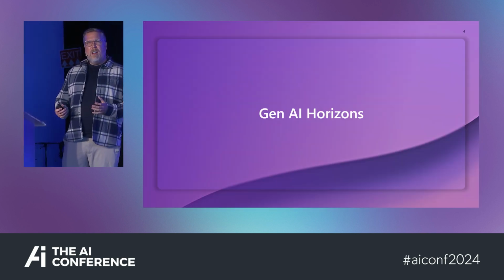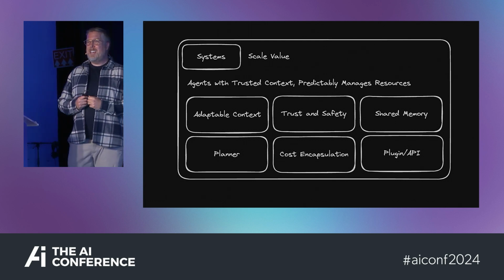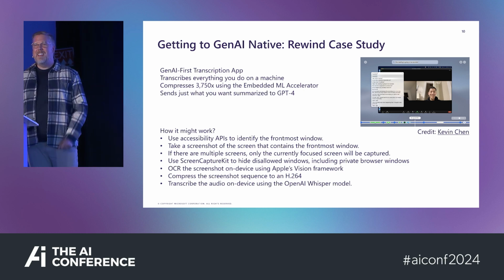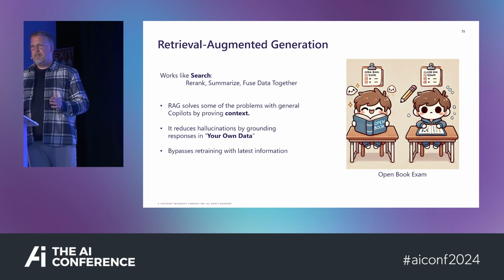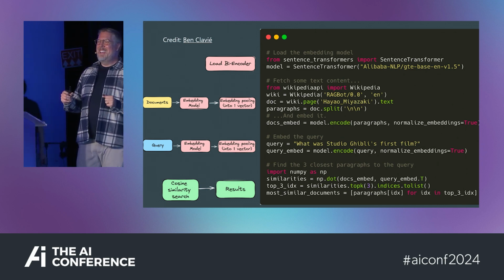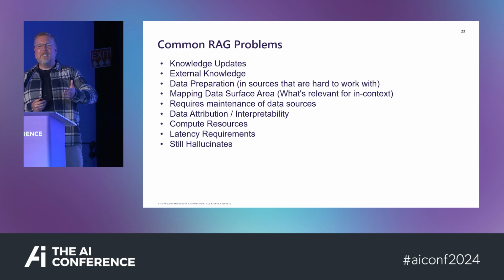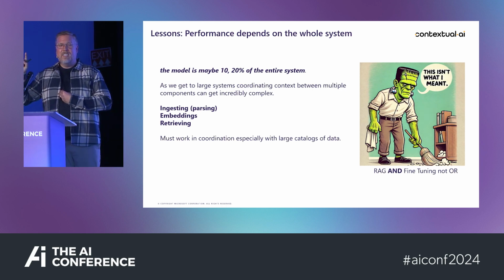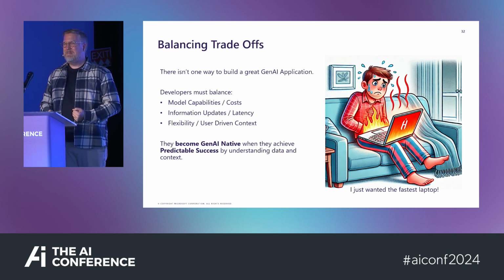Rob Ferguson, Head of AI, Microsoft for Startups: LLM Ops and What Comes Next for RAG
Rob Ferguson, Head of AI, Microsoft for Startups

 LLM Ops and What Comes Next for RAG

RAG is everywhere. But will it last forever?  Startups are leading the charge in adopting and operationalizing large language models. As the Head of AI for Microsoft for Startups and former CTO, Rob Ferguson has worked with hundreds of top startup founders in Retrieval-Augmented Generation (RAG) to uncover future directions in AI development and what comes after the RAG of today.

This talk will explore how the best startups are building AI right now, the changing landscape of LLM operations, and what lies beyond RAG. We’ll dive into insights from industry leaders and examine the next wave of AI innovation, offering a glimpse into the future of AI technologies and their transformative potential for the startup ecosystem, so you can stay ahead of the curve.